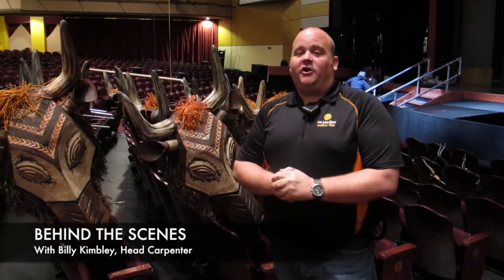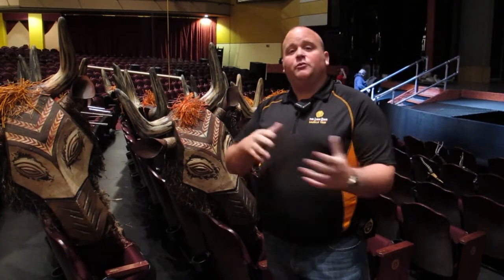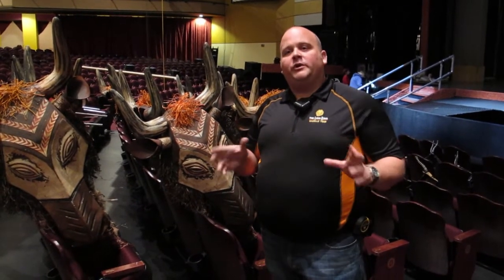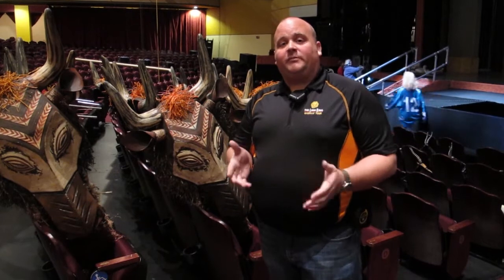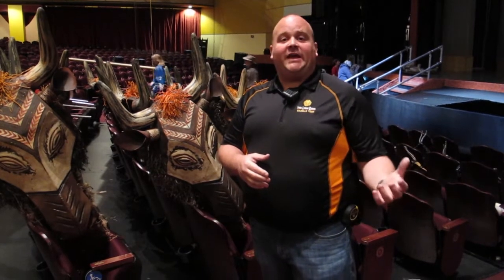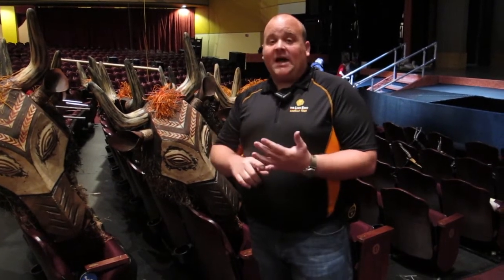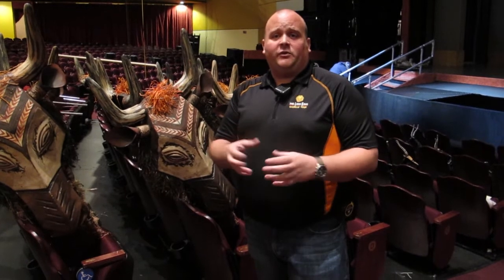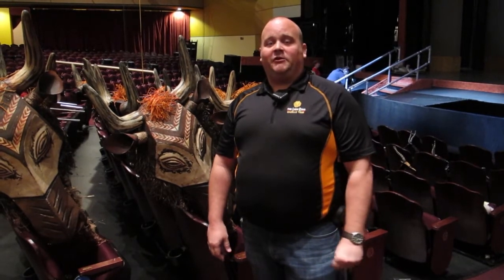Behind the Scenes of Disney's The Lion King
Get a behind the scenes look at what takes to bring Disney's The Lion King to the stage in this interview with Head Carpenter, Billy Kimbley.